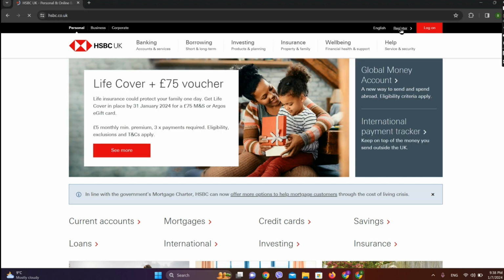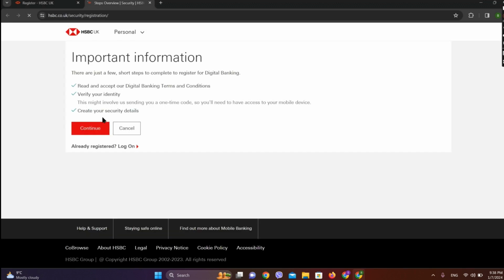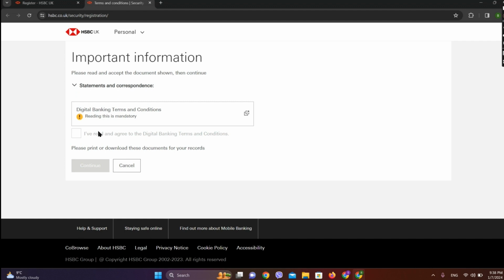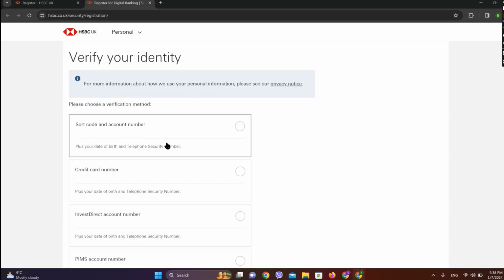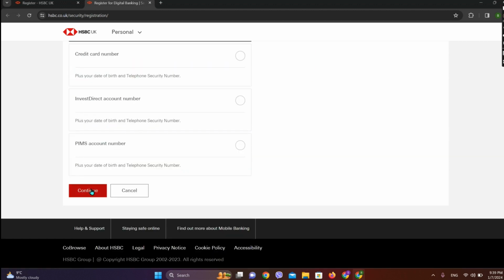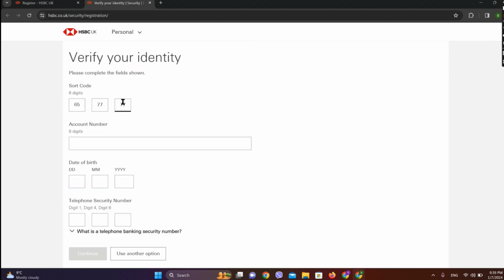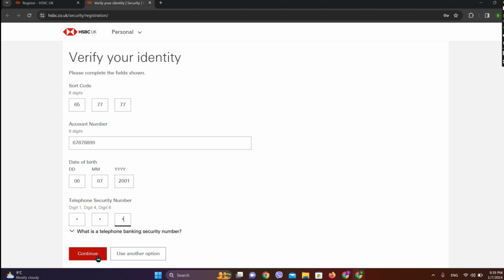How to Enroll HSBC UK Bank Online Banking Account (2024) | HSBC UK Bank Sign Up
Embark on a journey of financial empowerment with our comprehensive tutorial on enrolling in an HSBC UK Bank Online Banking account. Whether you're a prospective customer or eager to streamline your banking experience with HSBC, this guide is tailored to ensure a smooth and secure sign-up process. Follow along as we navigate through the step-by-step procedure, from accessing the enrollment page to providing necessary details and setting up your online banking account. Trust us to equip you with the knowledge needed to seamlessly sign up for your HSBC UK Bank Online Banking account, offering you enhanced control and accessibility to your financial management.